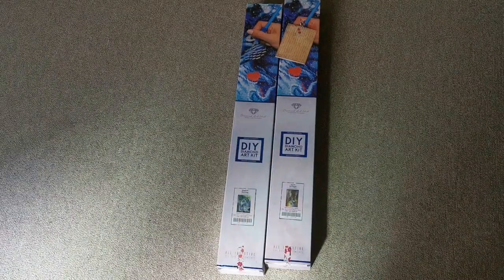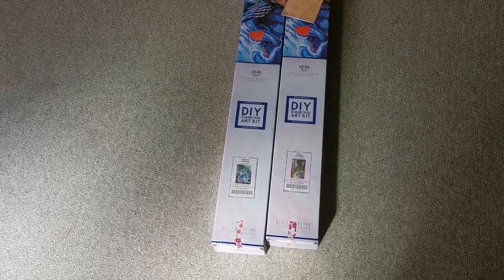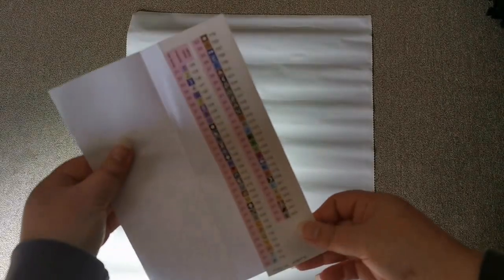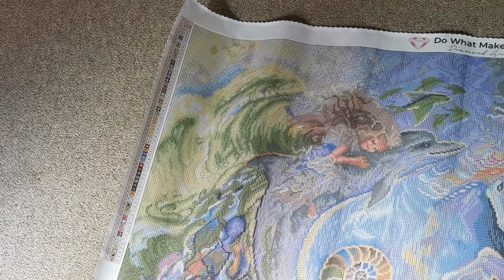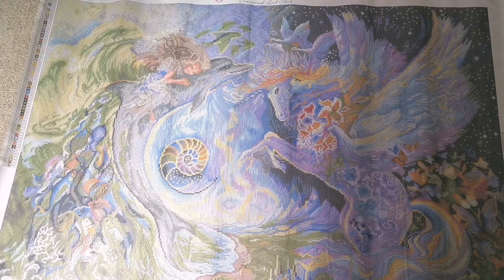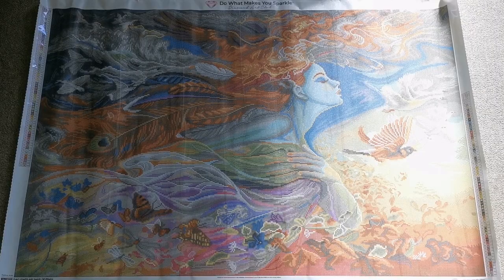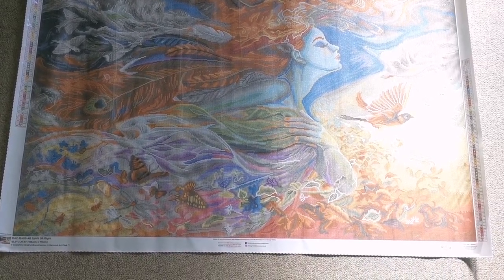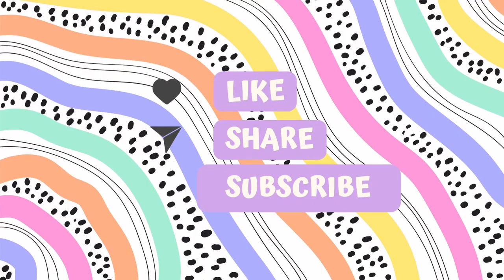Unboxing | Diamond Art Club - Josephine Wall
I recently had the privilege of finding not one, but TWO Josephine Wall paintings from Diamond Art Club in a destash 🦄

Come take a look and see how absolutely gorgeous they are 🩷